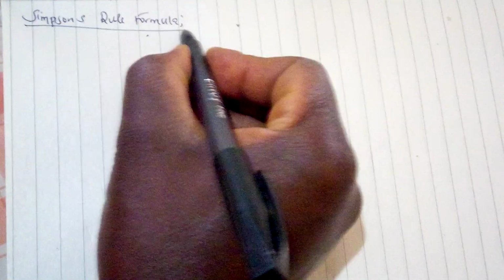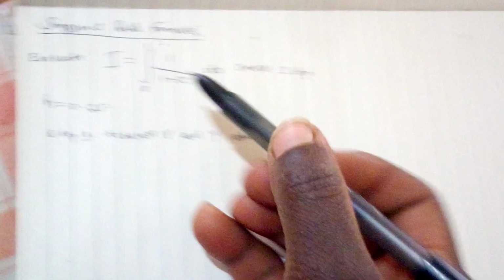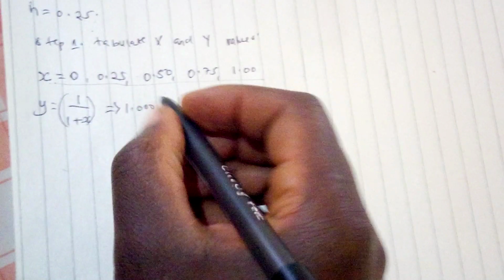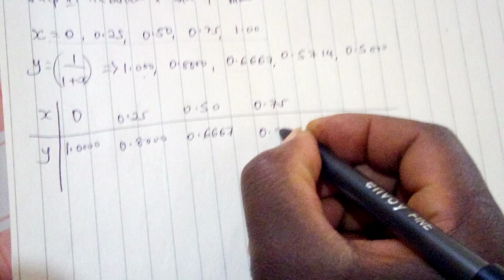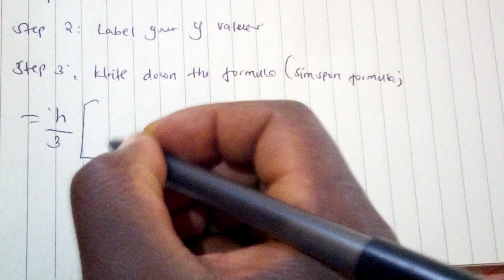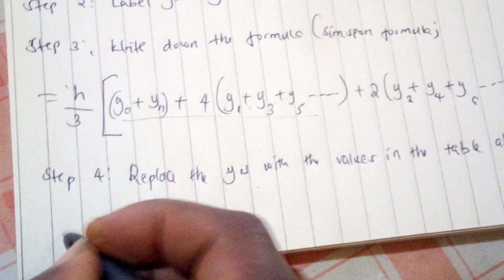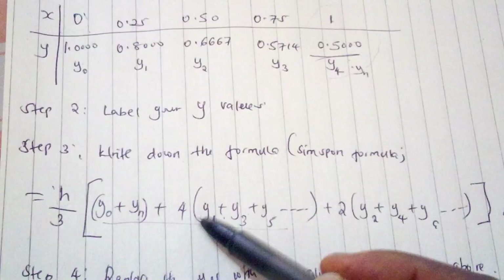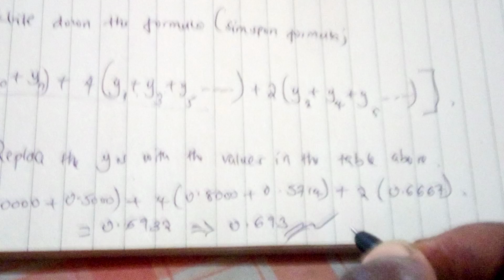NUMERICAL INTEGRATION; Simpsons rule